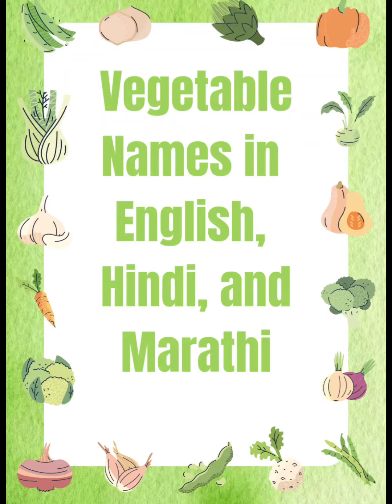Vegetable Names in Marathi and Hindi, Learn Vegetable names, Vegetables in Marathi/Hindi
You can learn vegetable names in Marathi and Hindi.